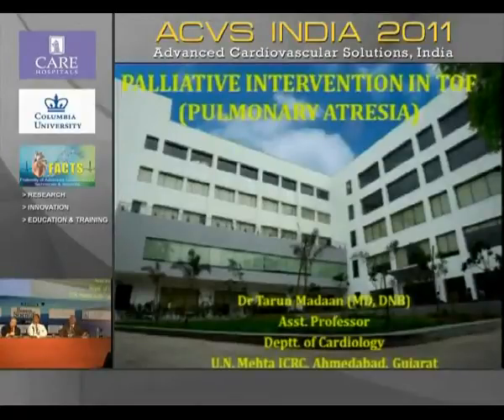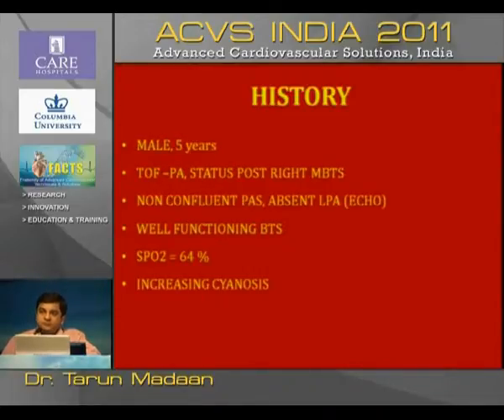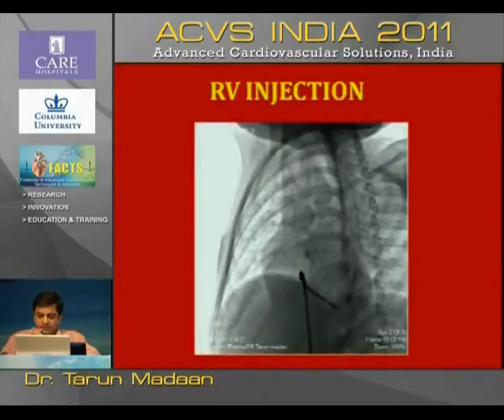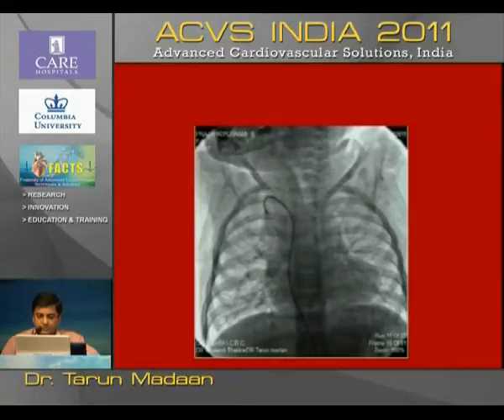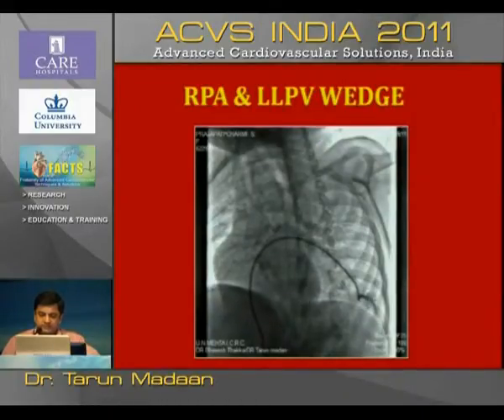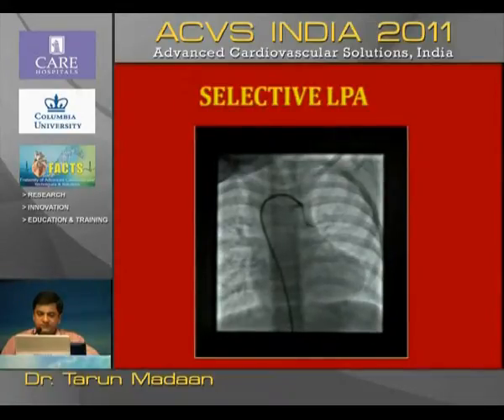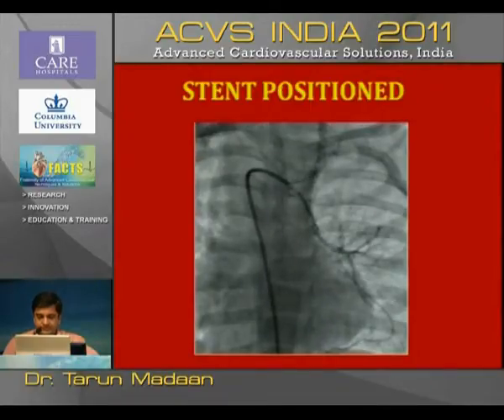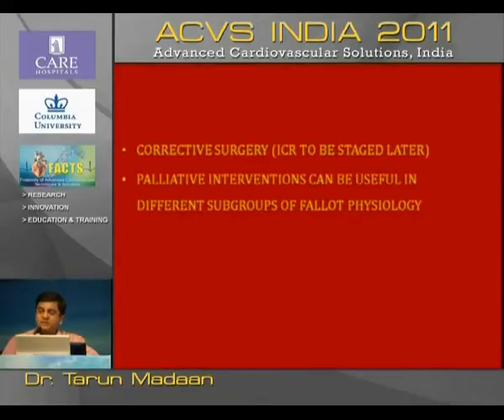2S06 Tarun Madaan